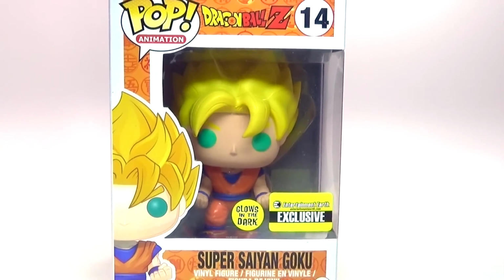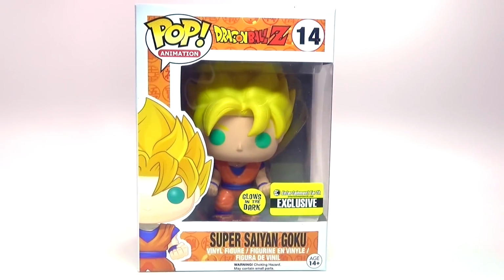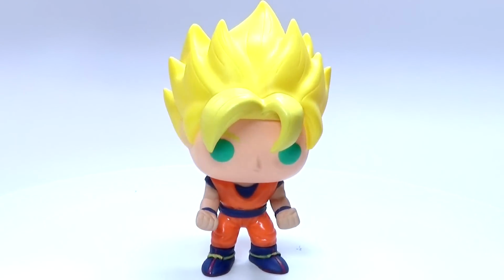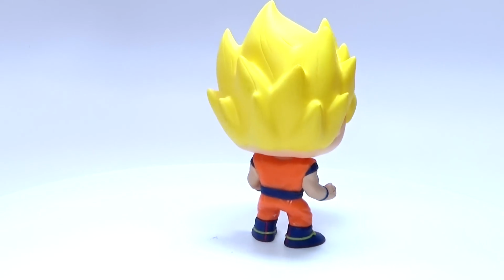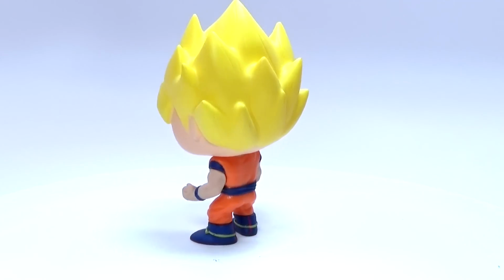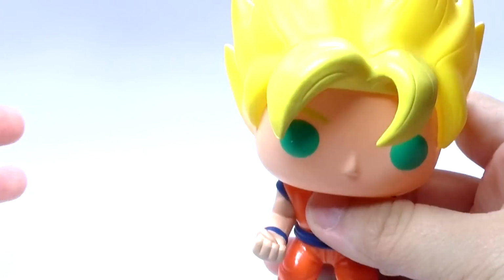Dragon Ball Z Super Saiyan Goku Funko POP! Exclusive Review - BrickQueen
Funko POP! vinyl Super Saiyan Goku from Dragon Ball Z glow in the dark exclusive from Entertainment Earth!!

AND you can find me on all these other pages too!!